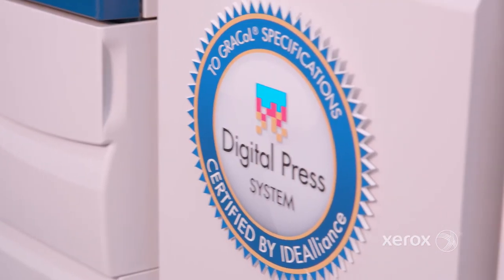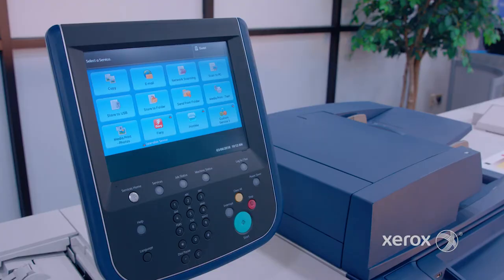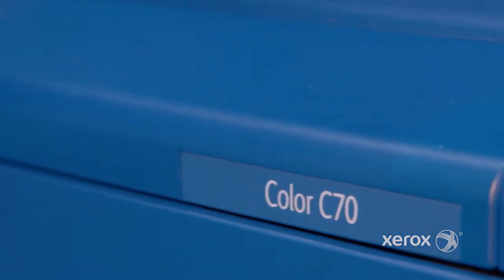Xerox Color C60/C70 Printer: Insights on C60/C70 Buyer Profiles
An interview with Roman Wychrij, Xerox GIS shares the profiles of customers that are buying the Xerox C60/C70; examining the cutting-edge applications they are creating and the equally productive configurations that make them possible.